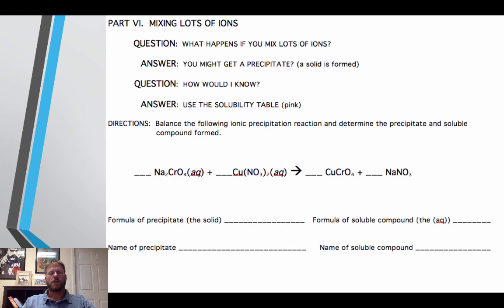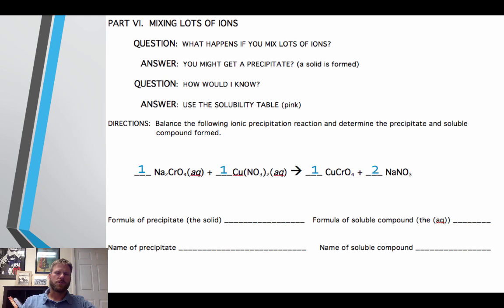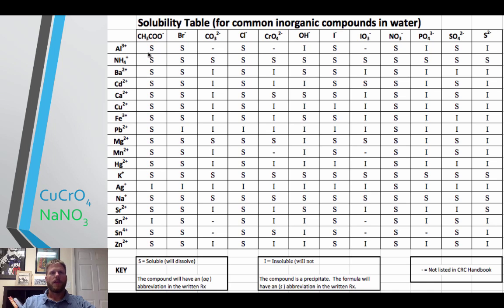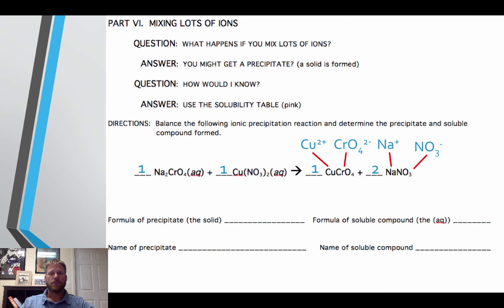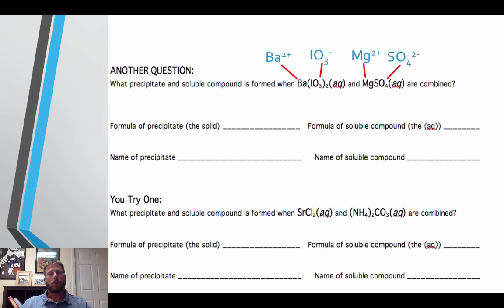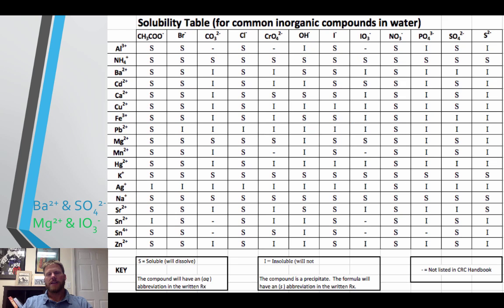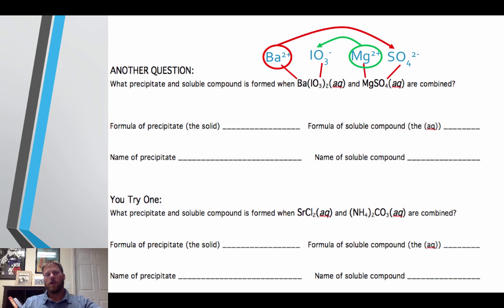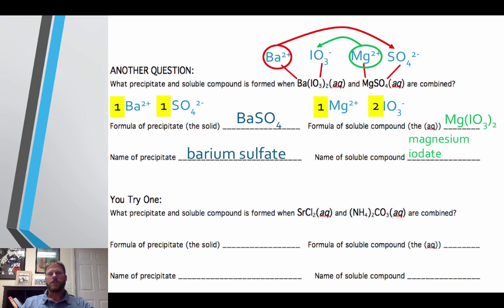Solutions (part 4) - Mixing solutions together [precipitation reactions]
A precipitation reaction may occur when two aqueous solutions are mixed.  This video explains how to determine if a precipitate forms by using a solubility table.